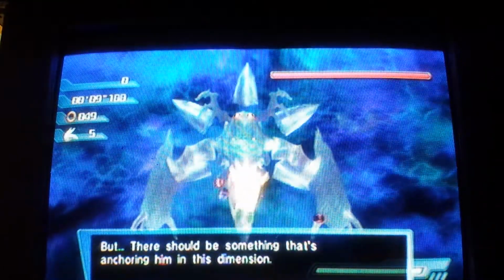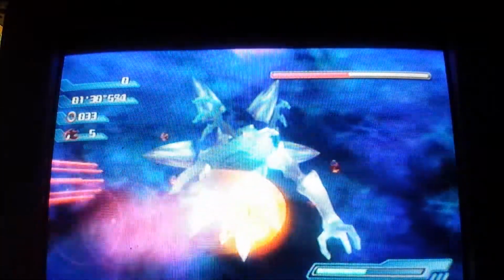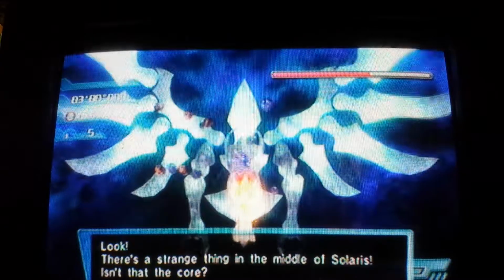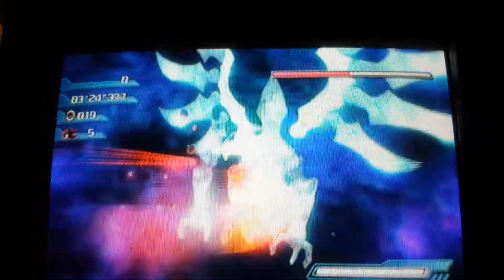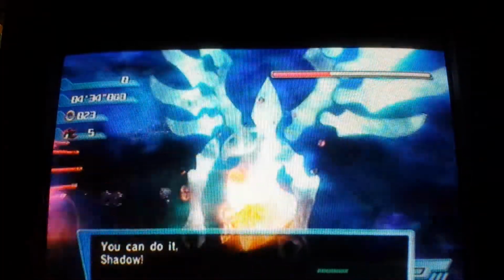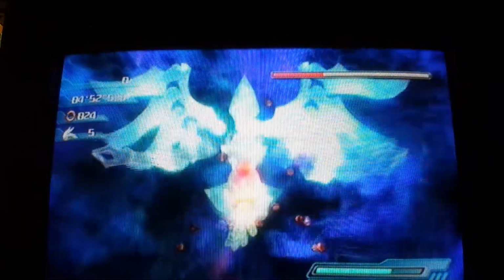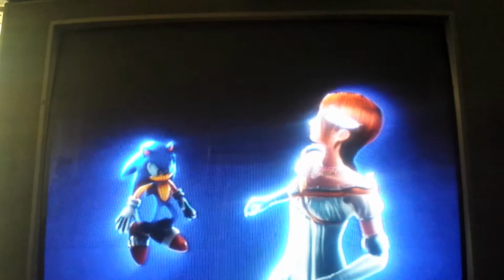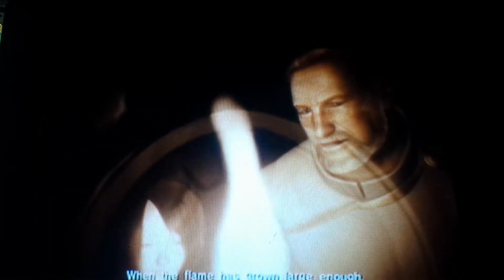Sonic The Hedgehog (2006) Last Story Part 2 FINALE